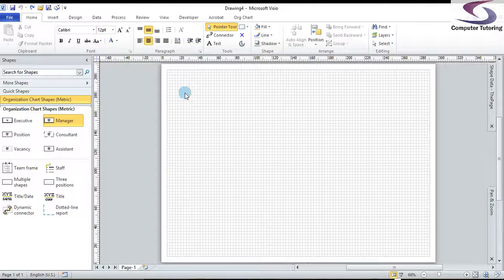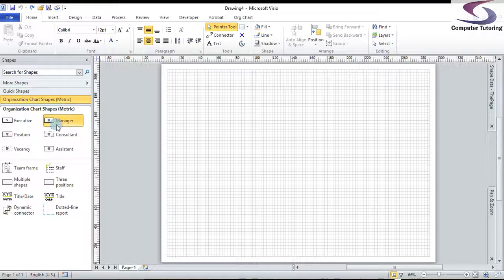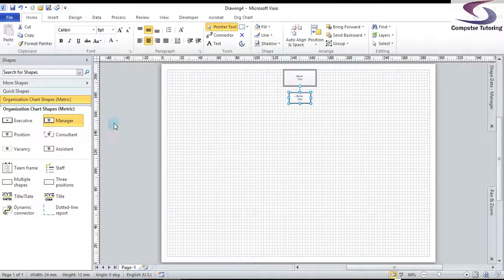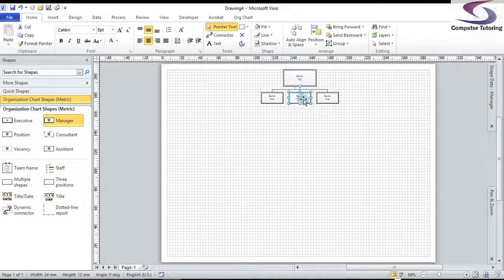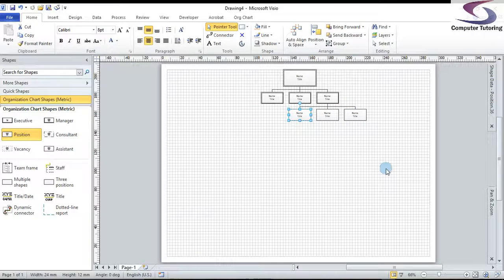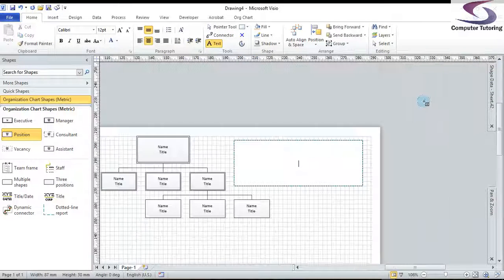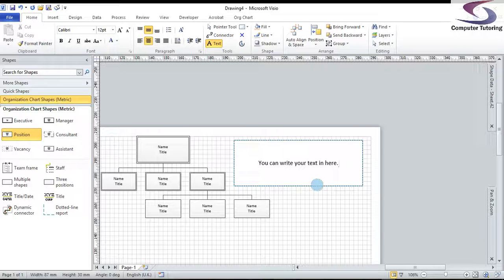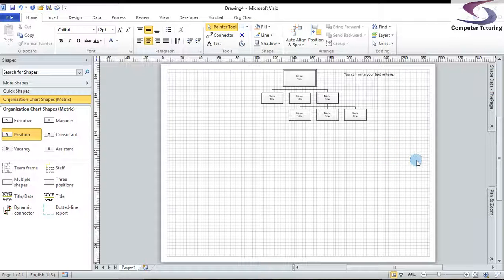Visio text - Organisation chart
How do you add a text box to a Visio diagram? Although this video concentrates on an Organisation Chart, however you can apply these techniques to any Visio drawing.